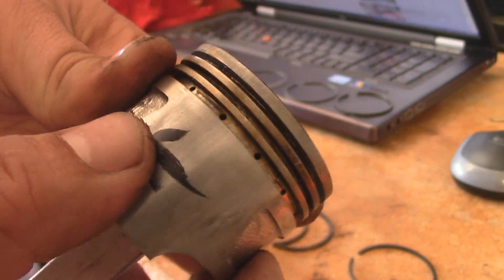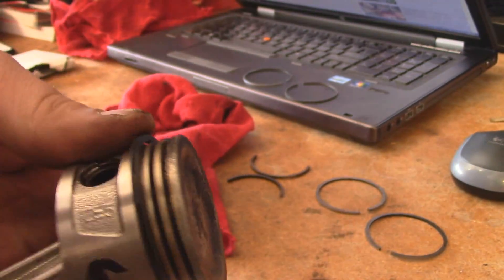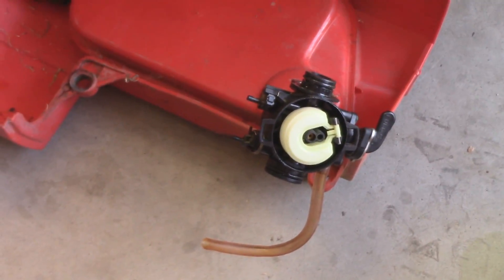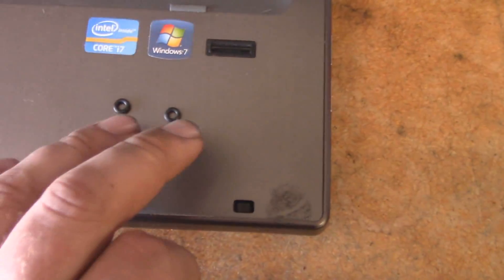Honda HRS21 Rebuild Part 1 - Exhaust Valve and Ring Install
Honed cylinder, lapped both valves and installed the new exhaust valve. New rings installed on piston. Waiting on parts.